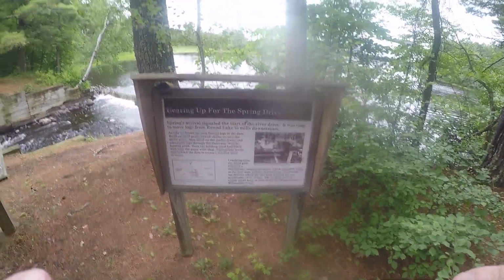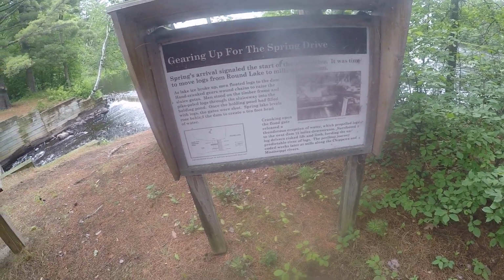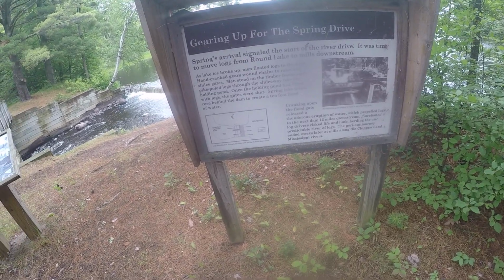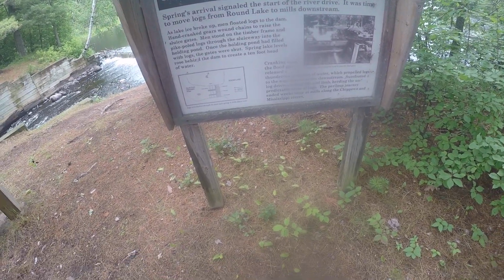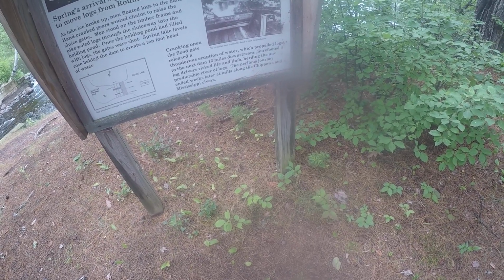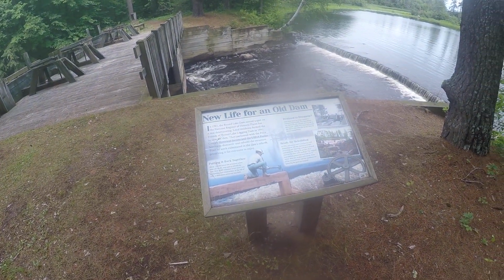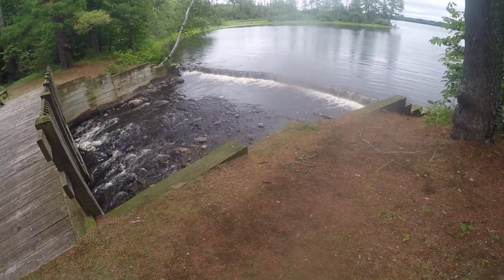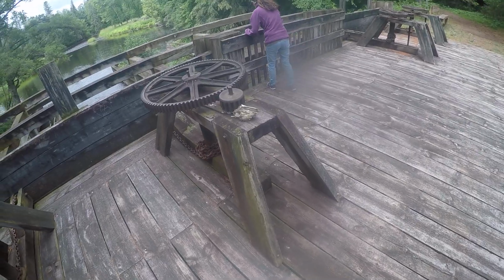WIsconsin Wolf tracker outdoor enthusiast ROUND LAKE LOGGING DAM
ROUND LAKE LOGGING DAM :Originally constructed in 1878, then completely restored in 1995, the Round Lake Dam is typical of the type of dam built by loggers in the early 1900s. The dam is listed on the National Register of Historic Places and is the only dam of its kind remaining in Wisconsin. Embark on a journey through time and explore history by hiking the Round Lake Logging Dam Interpretive Trail, a 1/2 mile with a compacted gravel surface and a 3-7% grade. You can also hike the nearby Round Lake Trail, a 9.3-mile hardwood- and hemlock-lined forest trail of medium difficulty. I and my wife went on one of our exploratory trips by looking at the atlas and came across this location by accident.